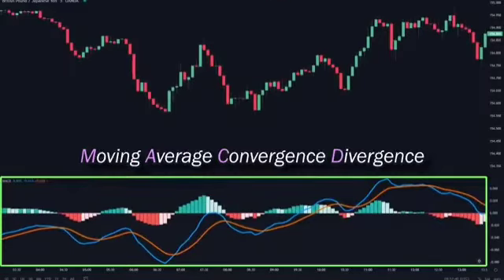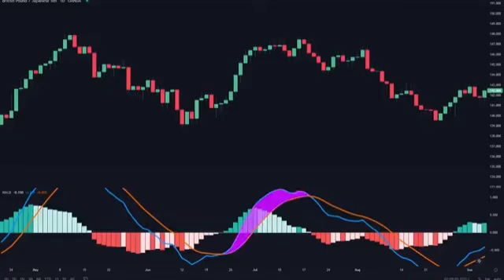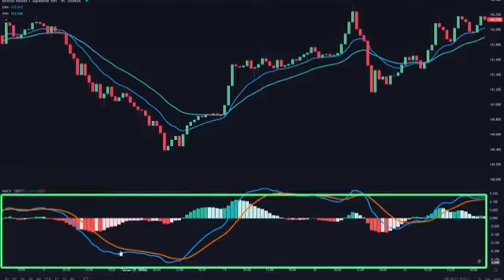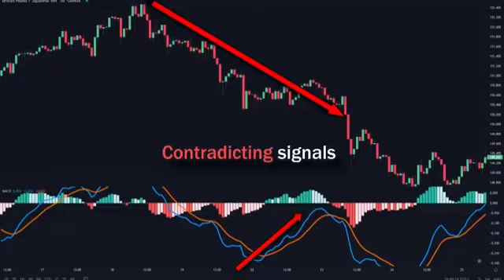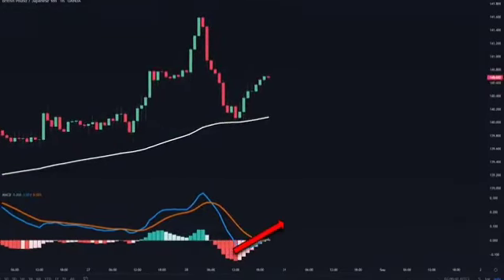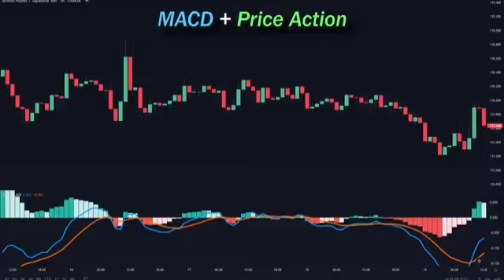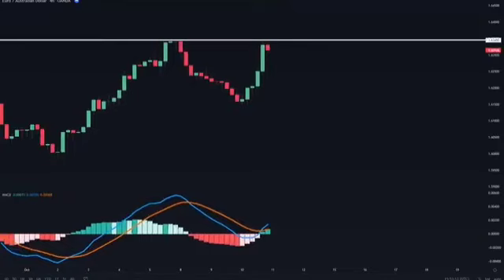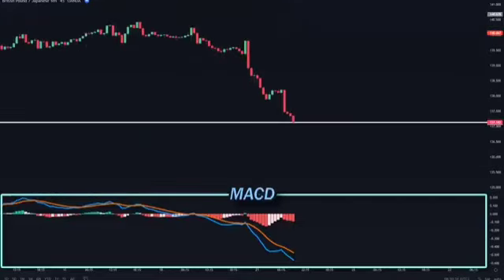This is easiest strategy using MACD indicator